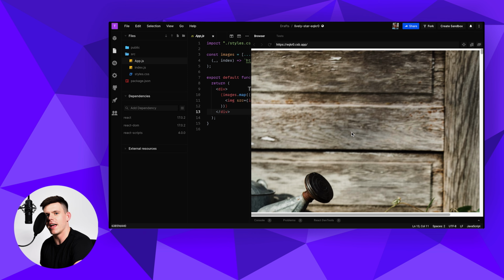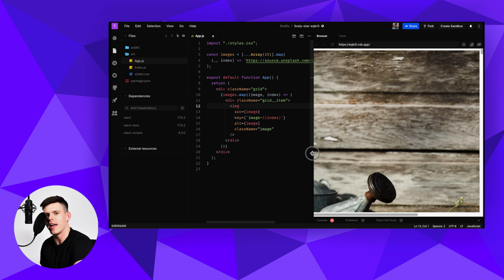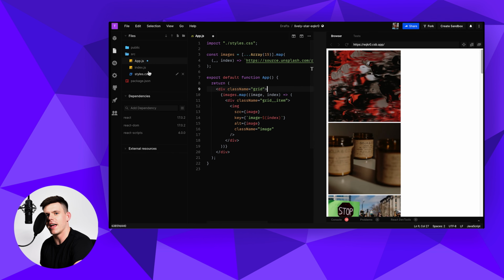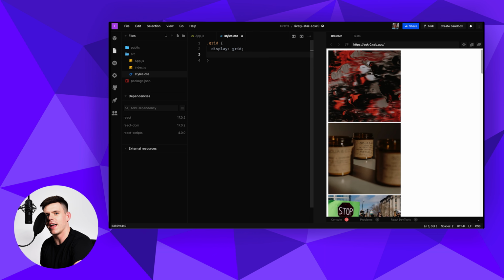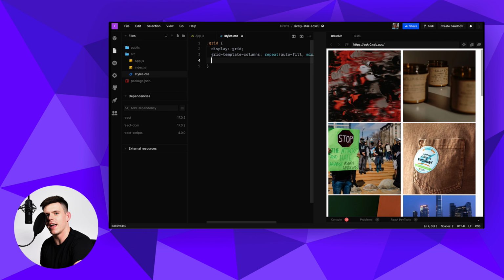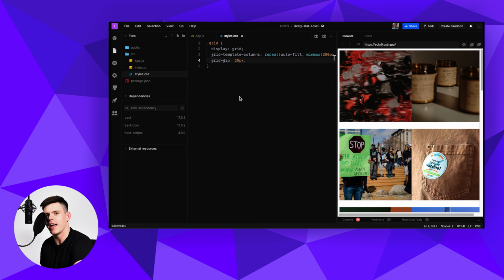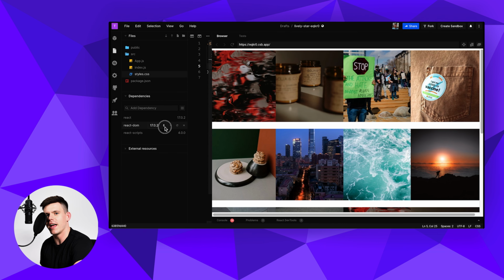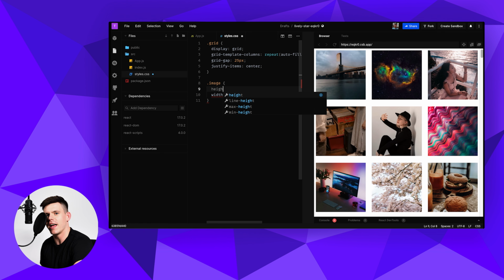How to Solve Grid Problems with CSS? - Frontend News #6 | frontendhouse.com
Watch the Frontend News #6 - the podcast in which our hosts Chris and Tom share tech and front end innovations. Of course, you can always ask us any question during free consultation

Today we will discuss:

0:00 - Intro
1:40 - Contents
2:18 - Hermes support in iOS
3:30 - Switch to Chrome to be safe - by Default
4:45 - NASA in JS
6:17 - React minor Release
7:43 - Update for V8 Engine
9:38 - Angular 12.0.0-Next.6
11:03 - Curated project of the week - flipaclip.com
13:00 - Tips & Tricks

Visit the WDI conference on 8-9th April, 2021 to listen the presentation by Tommy K